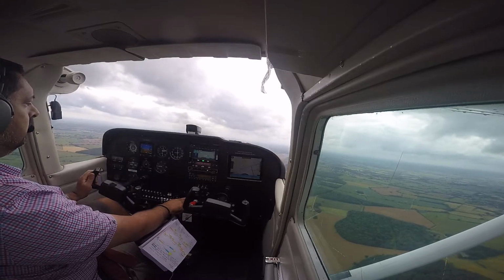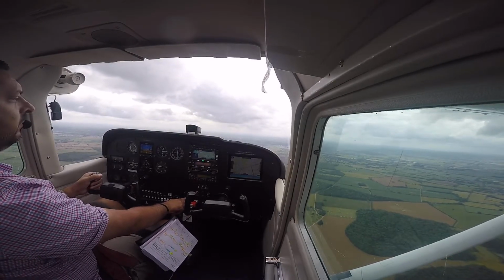Transit through Luton Airport controlled airspace (part 4 of 4)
Requested a transit through Luton Airport Class D controlled airspace from the south to north via the low level route.  Luton ATC were very accommodating. 😃  Here I am flying back to Denham Aerodrome via Silverstone (one orbit), Princes Risborough and Amersham.  I had my Go Pro USB cable ready but forgot to plug it into a power source, so my battery died before I made it back to Denham!  Shame, I made one of my smoothest landings ever... 😃